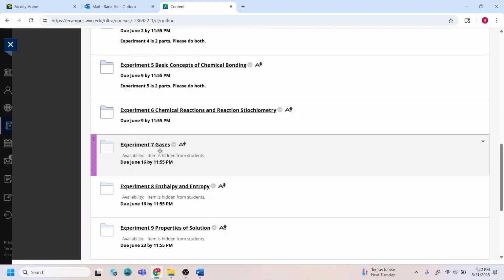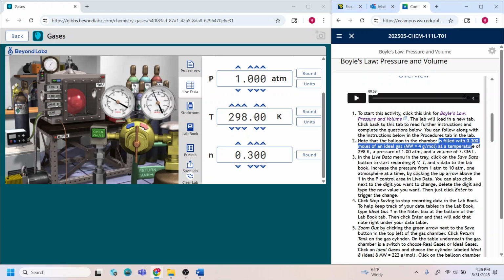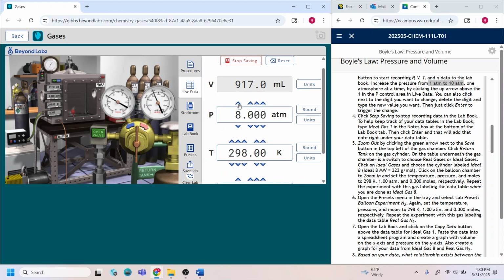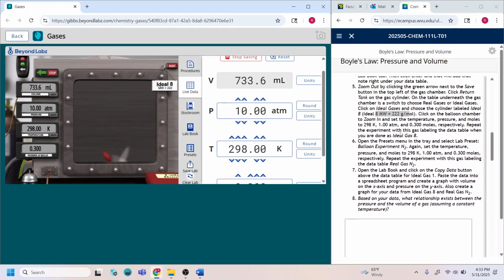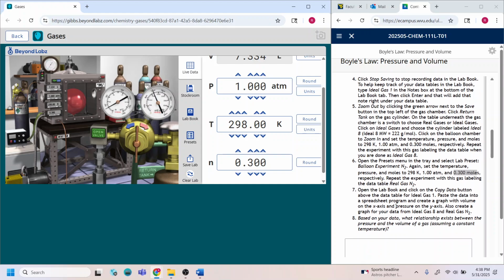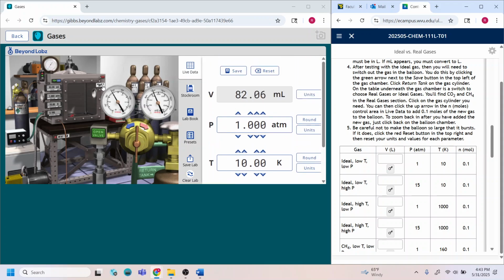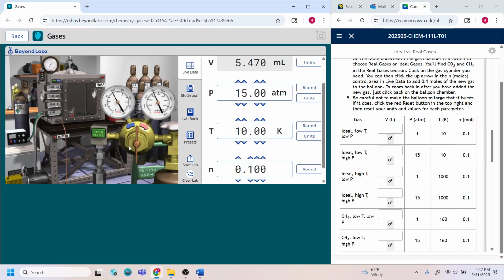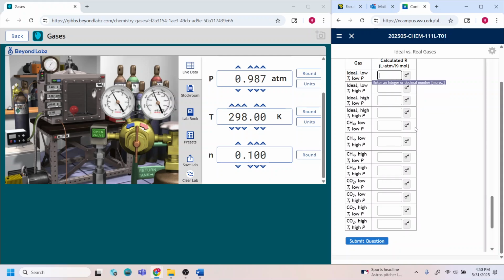Gas Law Experiment Beyond Labz